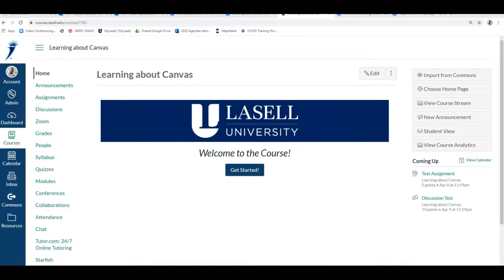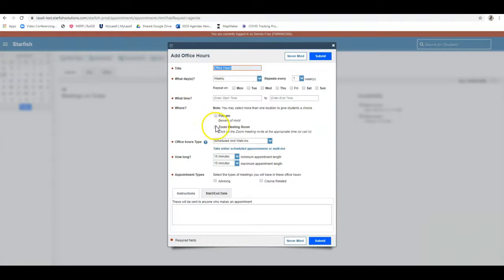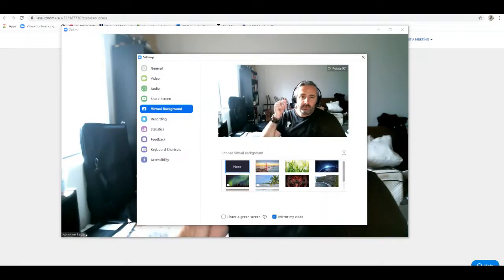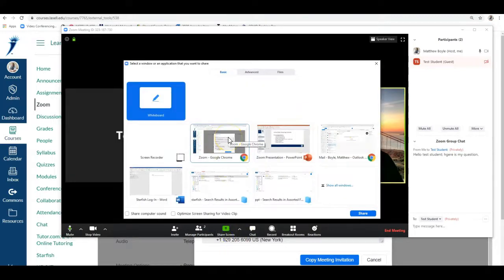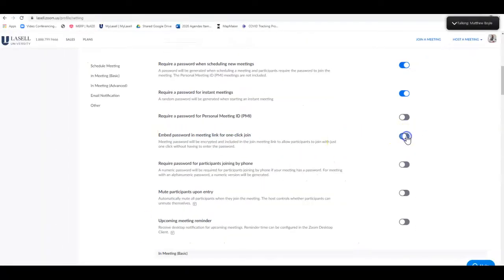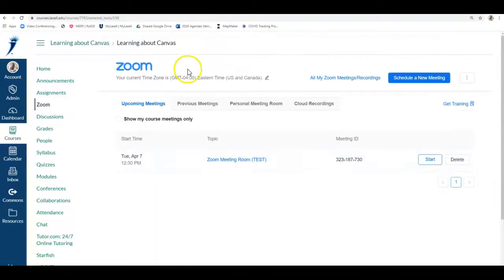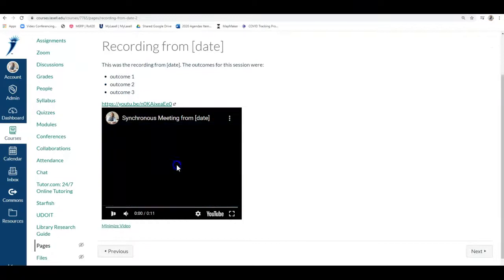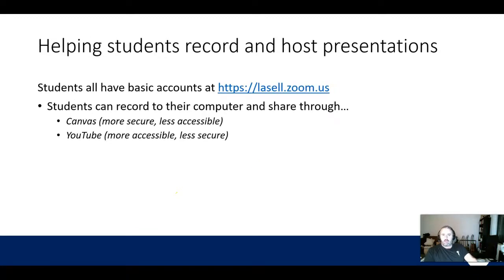Connecting to Students through Zoom at Lasell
1:38 - Integrating Zoom with Canvas at Lasell
9:12 - Sharing invites through Starfish
14:12 - Inviting guest speakers
15:56 - Using zoom meeting controls
32:57 - Recommended settings to manage sessions & prevent pranking
40:46 - Sharing recordings with students (& how students can do the same to record host their presentations)
54:10 - Using breakout rooms to encourage collaboration